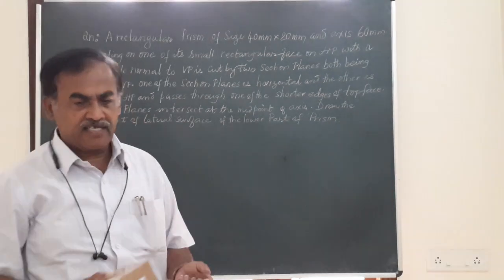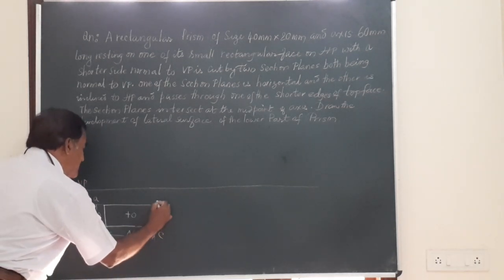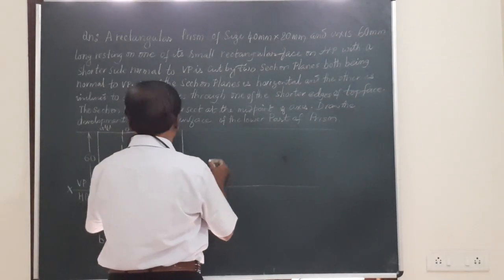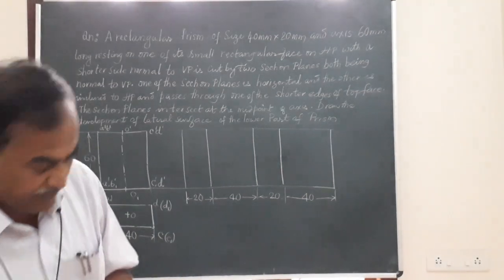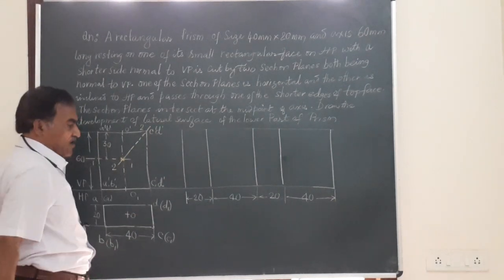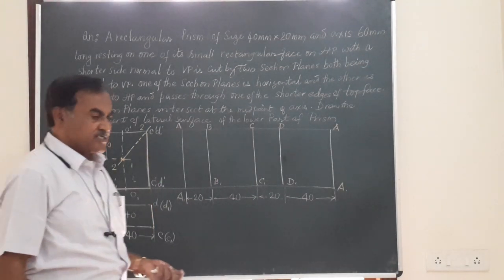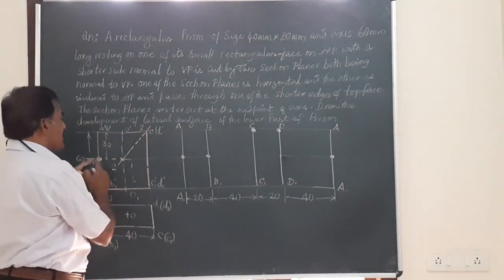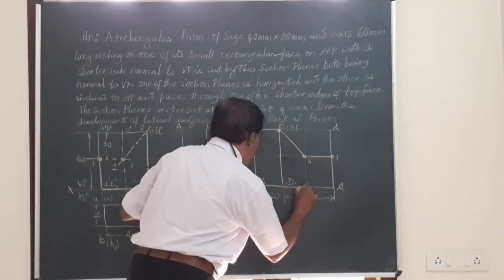DEVELOPMENT OF RECTANGULAR PRISM CUT BY TWO SECTION PLANES